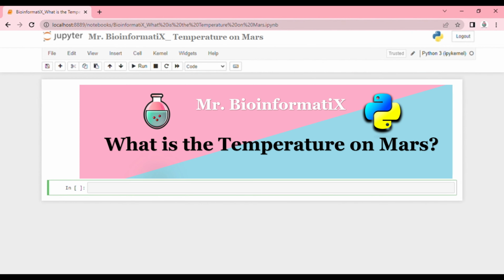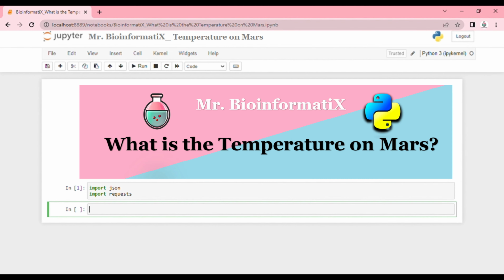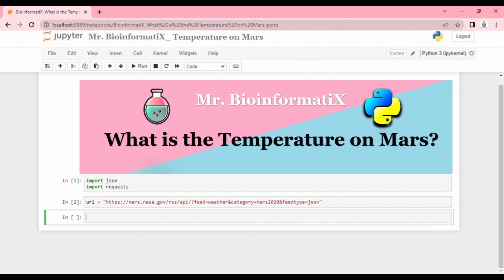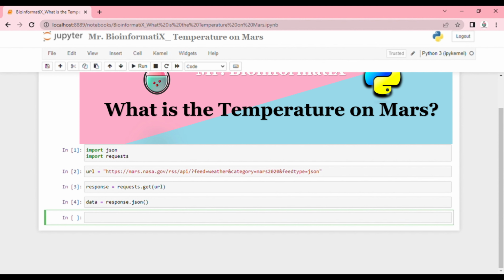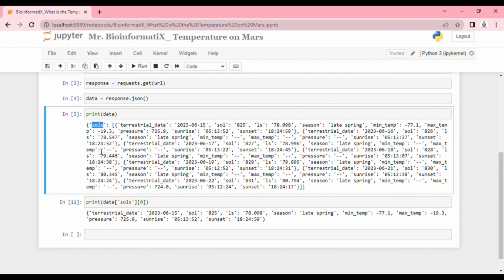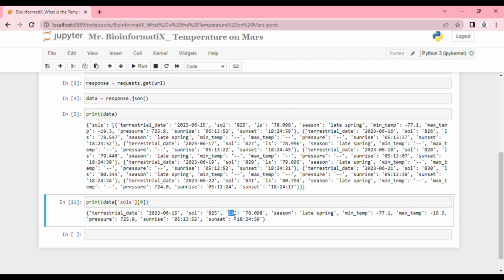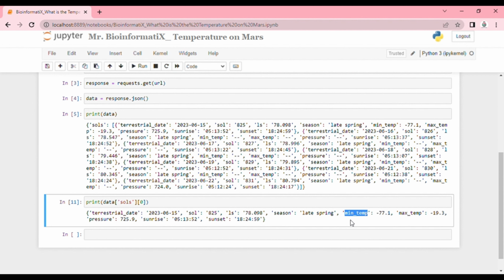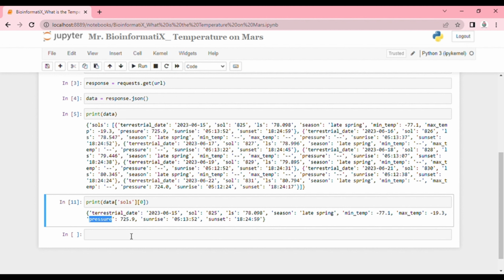PYTHON TUTORIAL: HOW TO CALCULATE TEMPERATURE ON MARS? | Python for Beginners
Join us on a Python programming tutorial as we dive deep to retrieve temperature data from the Mars, the Red Planet!

🔭 What You'll Discover:

Introduction to NASA's Mars Rover API and accessing Martian weather data programmatically.
Learn making HTTP requests in Python with the requests library to interact with the Mars Rover API.
Understanding the API response structure and extracting temperature data.
Data visualization techniques to create informative plots showcasing Martian temperature trends.
Insights into challenges when working with extraterrestrial weather data.
Real-world examples and case studies illustrating practical applications of retrieving temperature data from Mars.
Whether you're a space enthusiast, Python programmer, or curious about other planets' weather, this tutorial is for you! Embark on this exciting adventure and uncover the mysteries of Martian weather with Python.

🚀 Ready to explore the weather on Mars? Let's dive into space exploration and Python programming together!

Get ready to uncover the secrets of Martian weather and expand your horizons beyond Earth! 🌌

🔗 Helpful Links:

NASA's Mars Weather API Documentation

Python Requests Library Documentation

Join us on this coding journey as we explore the red planet's temperature with Python! Happy coding! 🌌🐍